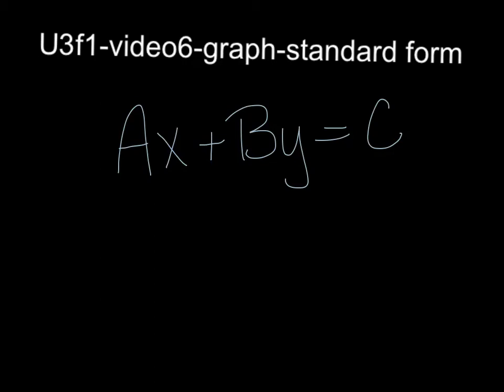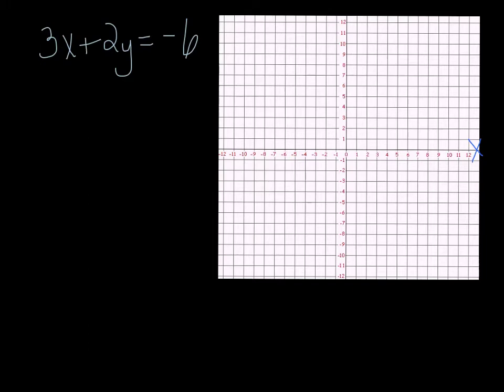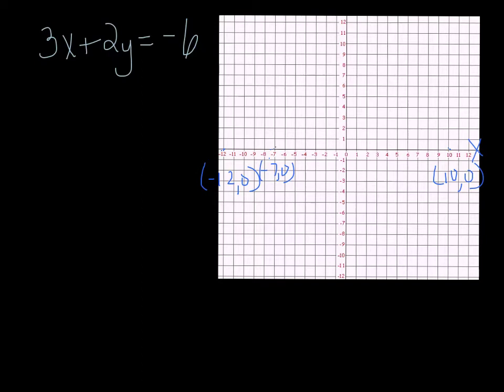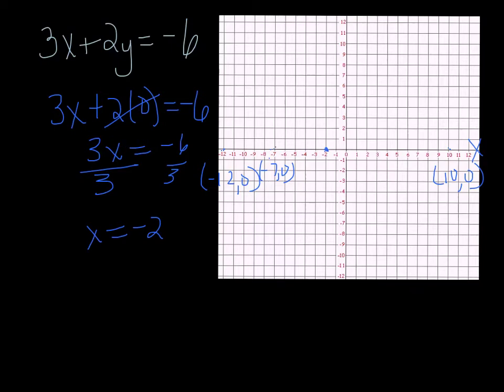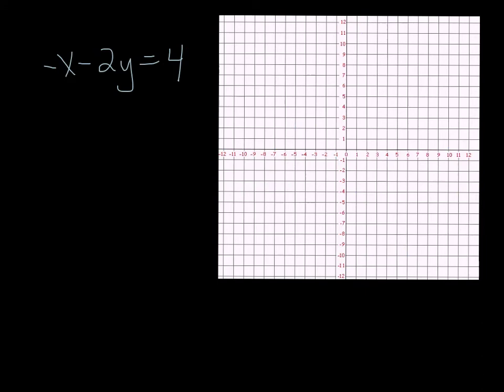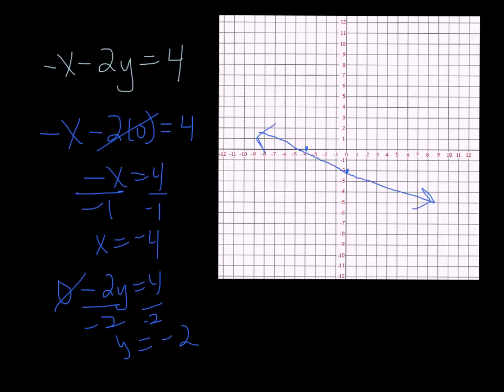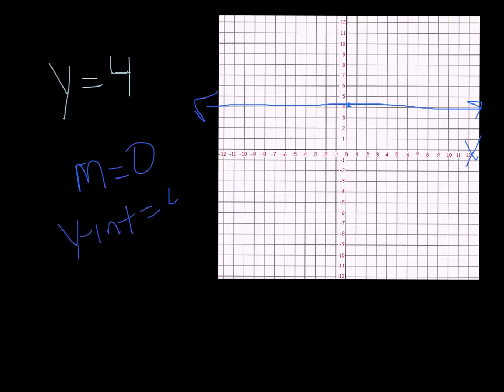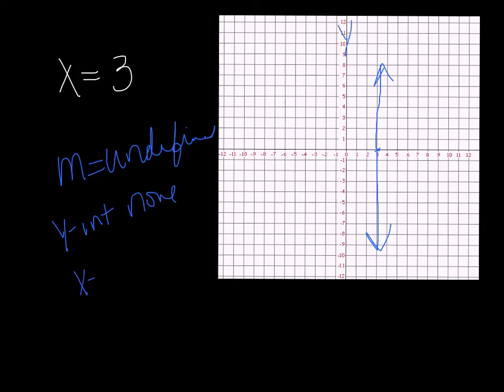Holbrook-u3f1-video6-graph standard form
u3f1-video6-graph standard form